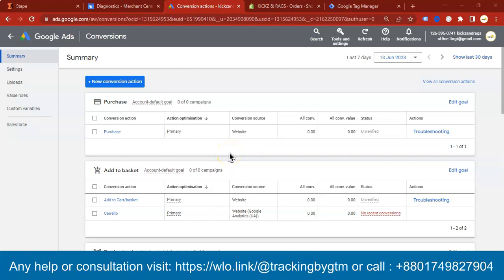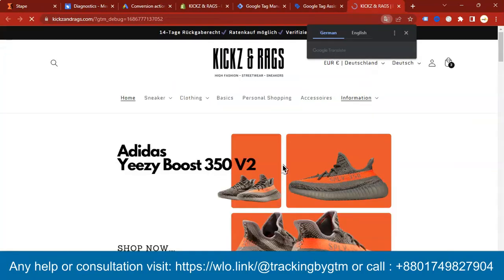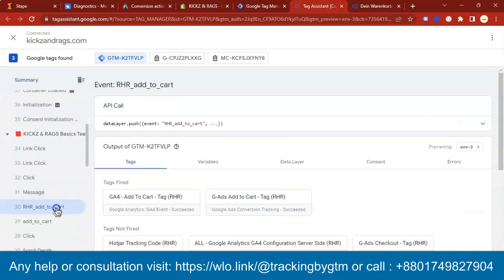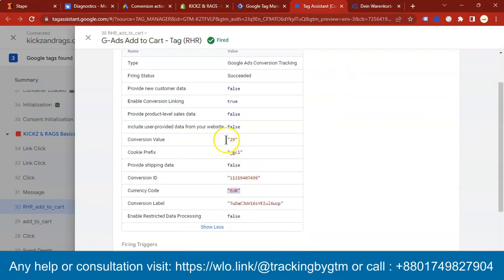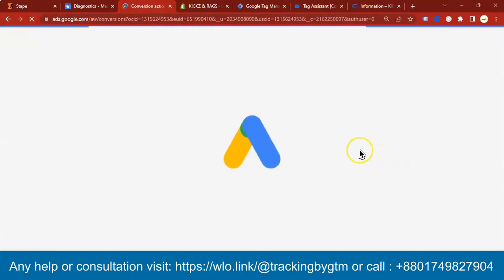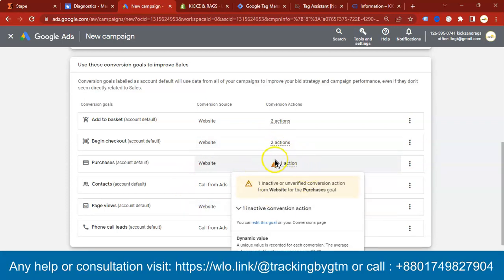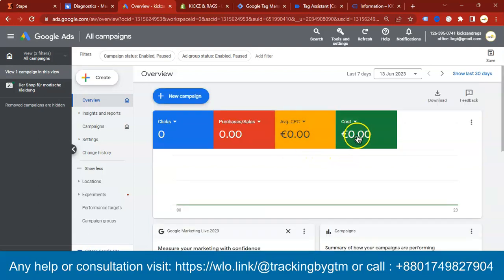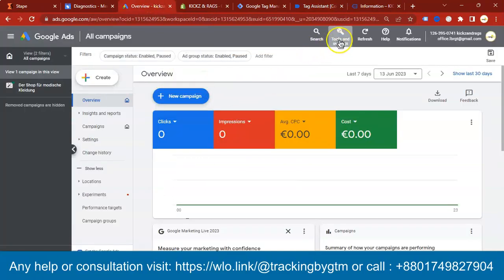Google ads Ecommerce conversion varify using google tag manager on Google Ads account trackingbygtm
In this comprehensive tutorial, learn how to effectively track and verify ecommerce conversions on your Google Ads account using Google Tag Manager. Follow step-by-step instructions to set up conversion tracking, implement tags, and ensure accurate data measurement for your online store. Maximize the performance of your ad campaigns and make data-driven decisions to boost your ecommerce success. Watch now and take control of your conversions!

⭐️ Video Contents Timestamps⭐️
⌨️ (00:00) Intro
⌨️ (01:00) page view conversion varified
⌨️ (02:04) Add to cart
⌨️ (03:45) Begin Checkout Tag
⌨️ (05:00) Campaign goal setup
⌨️ (07:05) tag manager Variable

This channel may use some copyrighted materials without specific authorization of the owner but the contents used here fall under the “Fair Use” Copyright Disclaimer under Section 107 of the Copyright Act 1976, allowance is made for "fair use" for purposes such as criticism, comment, news reporting, teaching, scholarship, and research.